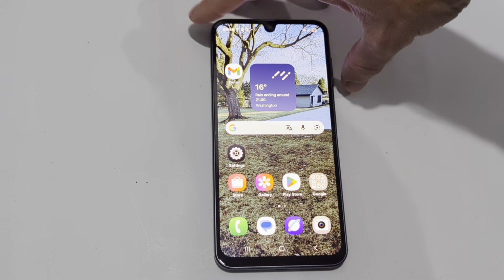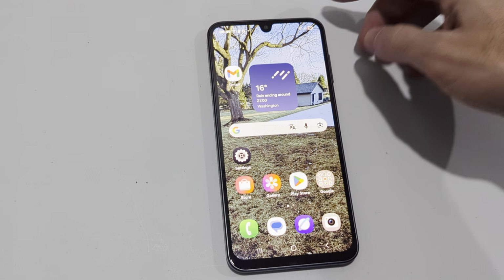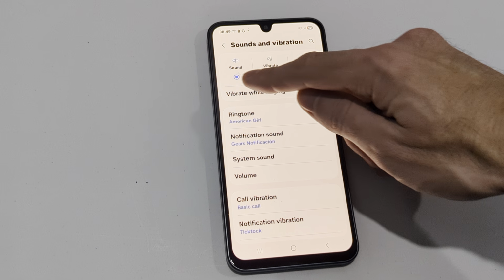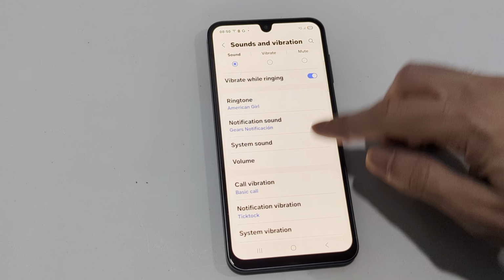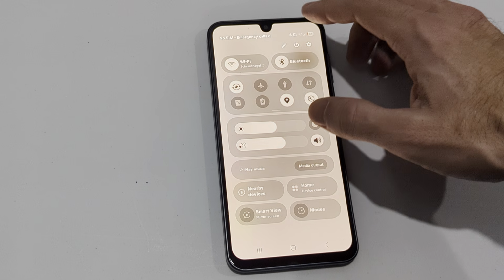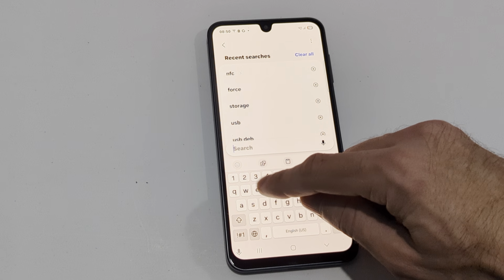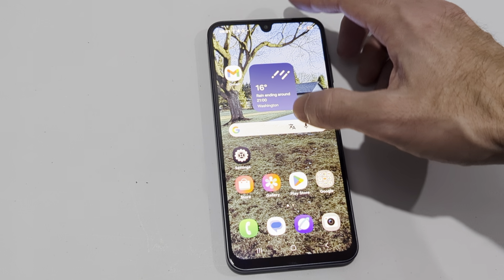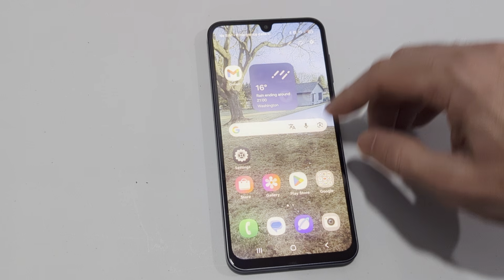How To Fix Calls Not Ringing On Android (Best Tutorial)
If your Android phone isn't ringing, it’s usually due to volume settings, Do Not Disturb mode, call forwarding, app conflicts, or hardware issues, all of which can be addressed step by step.

1. Check Basic Sound Settings
Volume: Press the Volume Up button on the side of your device and ensure the Ringtone volume is sufficiently high in Settings Sound & Vibration

Silent or Vibrate Mode: Ensure your phone is not set to Silent or Vibrate. Toggle the physical buttons or the on-screen notification to switch to normal ring mode

Ringtone Selection: Make sure a valid ringtone is selected. Go to Settings Sound Phone Ringtone, choose a default or new ringtone, and test it

2. Disable Do Not Disturb (DND) Mode
Swipe down the Quick Settings panel or go to Settings Sound Do Not Disturb. Disable it or adjust exceptions to allow calls from contacts

Verify there are no automatic DND schedules active that may silence calls at certain times

3. Check Network and Call Settings
Call Forwarding: Ensure your calls aren’t being redirected. Navigate to Phone app Settings Calls Call Forwarding, and turn all options off

Airplane Mode: Disable Airplane Mode via the Quick Settings or Settings Network & Internet to restore connectivity

Blocked Numbers: Review Settings  Blocked Numbers and unblock any important contacts

4. Inspect Bluetooth and Connected Devices
Disconnect from Bluetooth headsets, speakers, or car systems, which may redirect call audio. Go to Settings  Bluetooth to confirm disconnections

5. Check Contact-Specific & App Permissions
Confirm that no specific contacts are muted or set to custom silent ringtones

Review app permissions for your Phone or Dialer app under Settings Apps  Phone Permissions, ensuring the app has access to the phone state

Disable suspicious third-party apps temporarily to identify conflicts

6. Clear Cache and Restart
Clear Phone app cache: Settings Apps Phone Storage Clear Cache. If unresolved, consider Clear Data (note this resets app settings)

Restart your device to resolve temporary software glitches